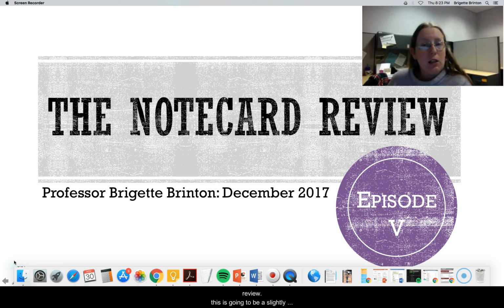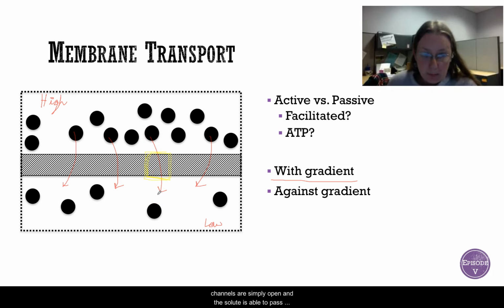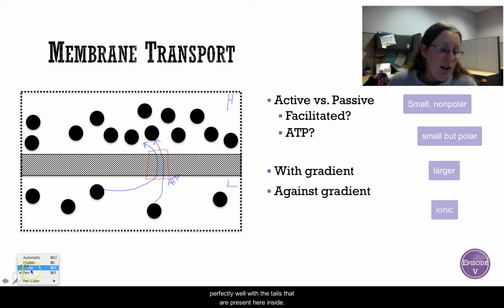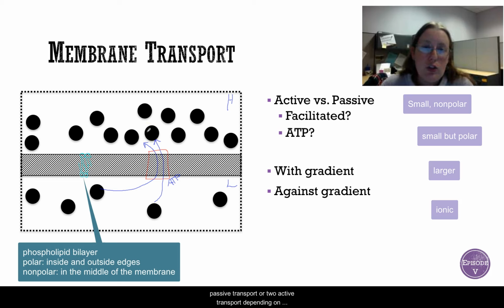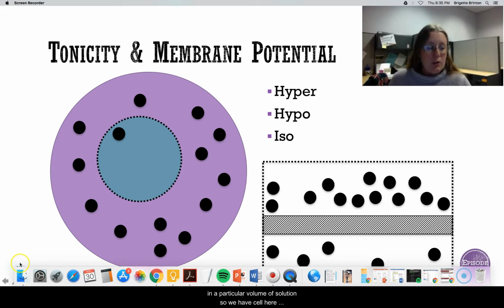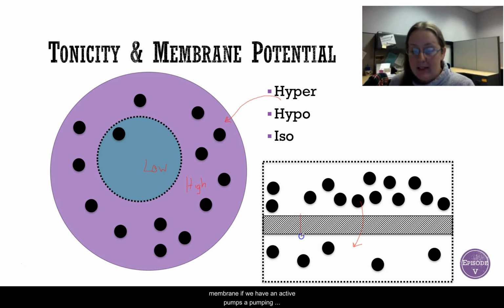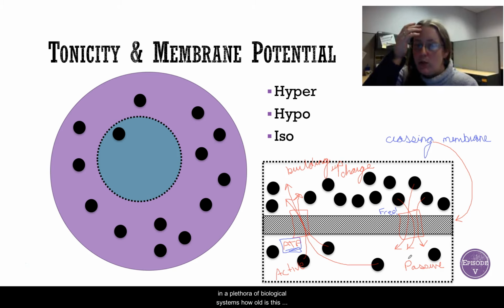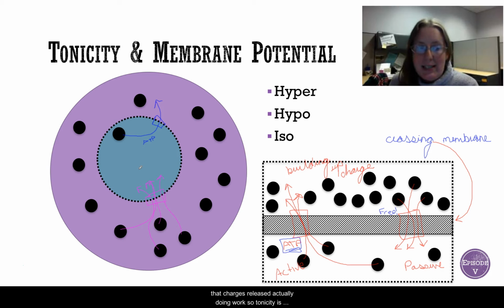TNR EpV MembranesandTonicity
Movement of solutes across cell membranes, with some of the basic implications of that movement.